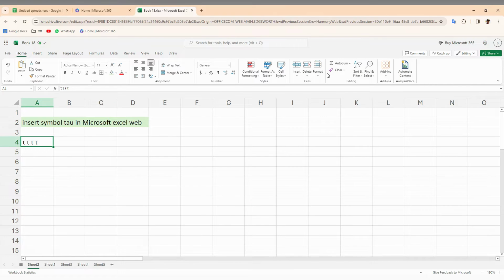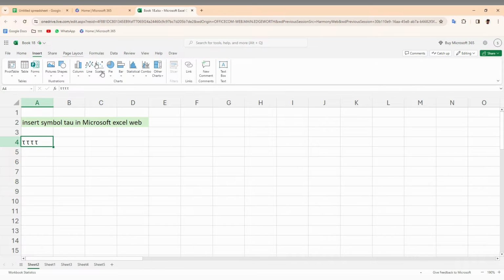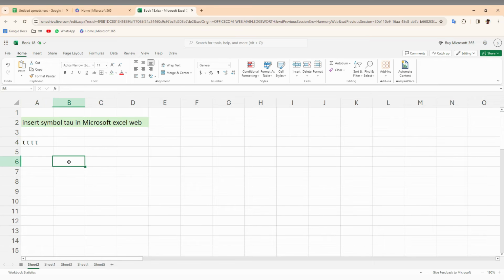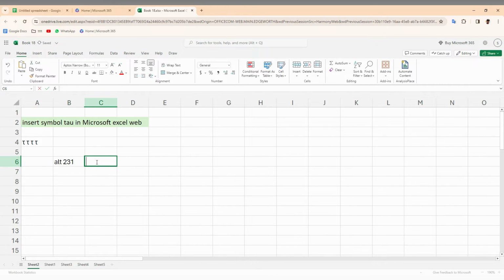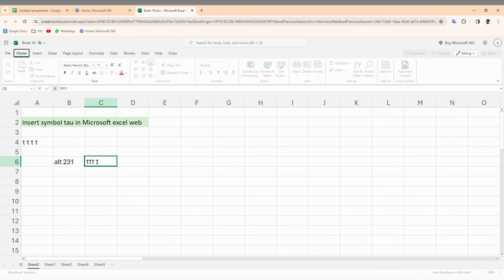How to insert tau symbol in Microsoft excel web